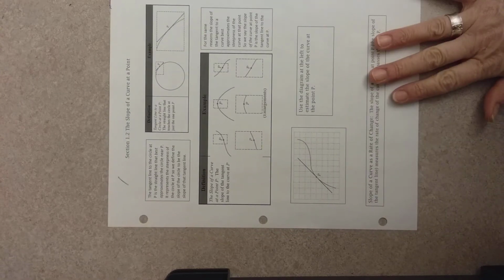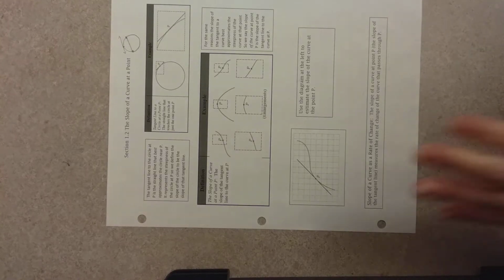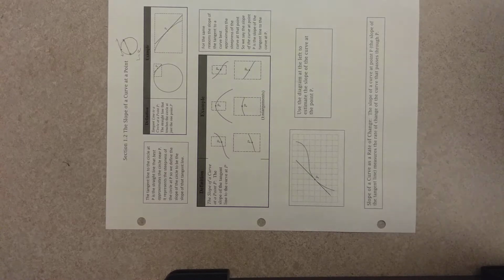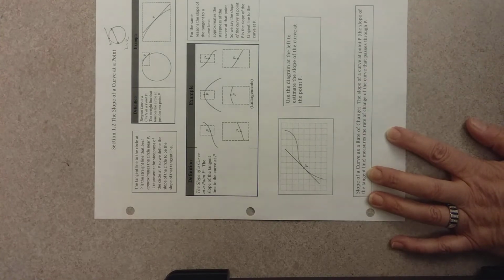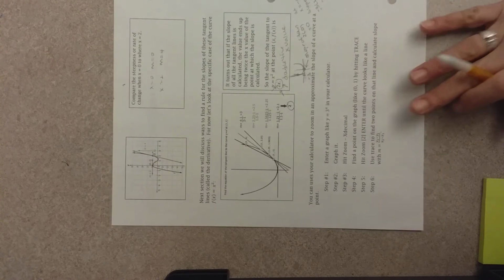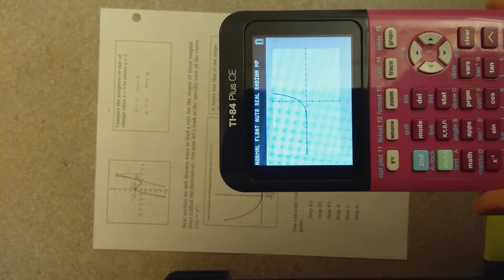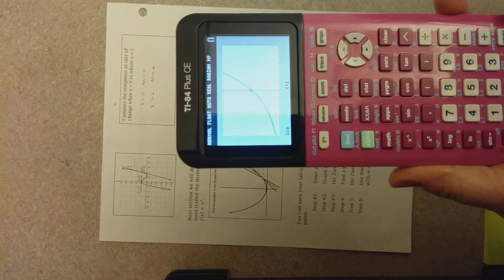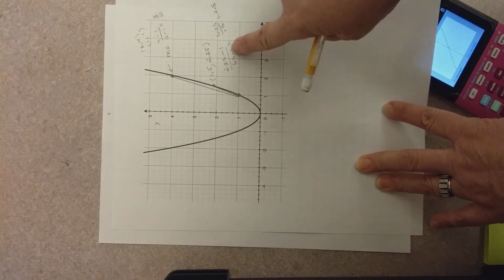January 17, 2019